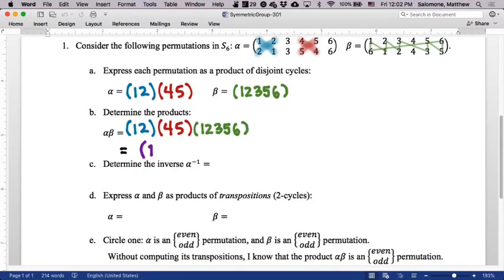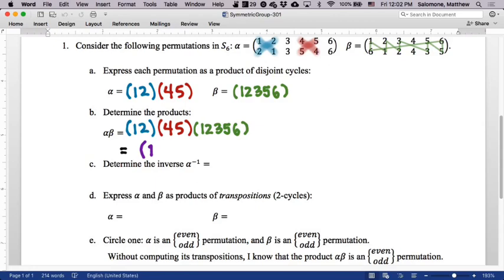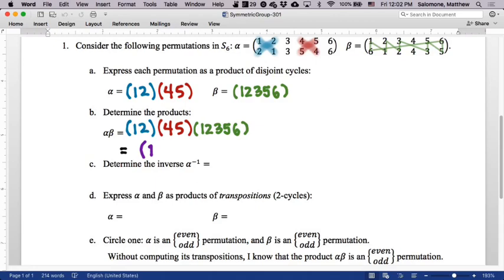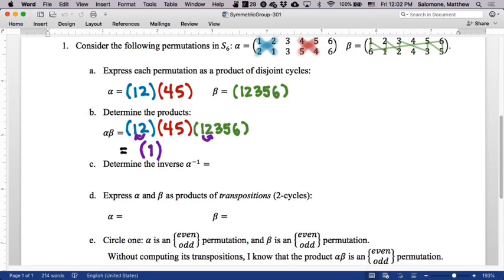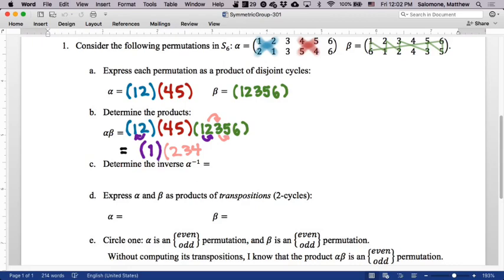301.5 Products of Permutations and Cycles Class Recap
Recap of products of cycle notation.